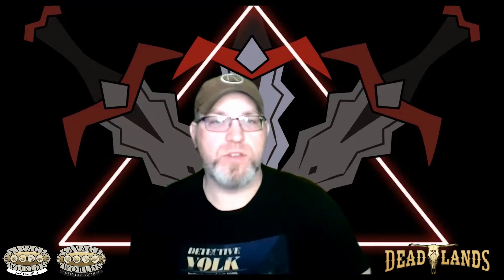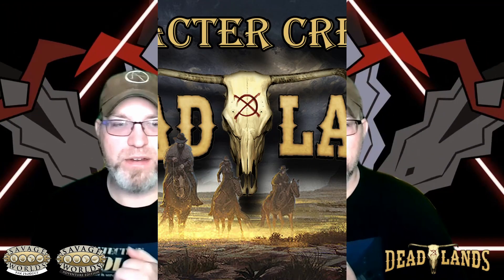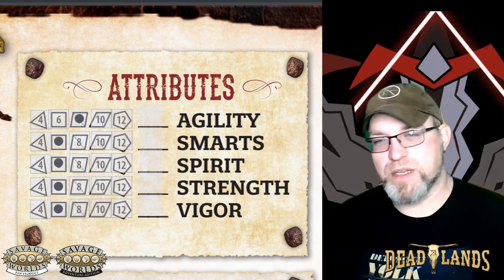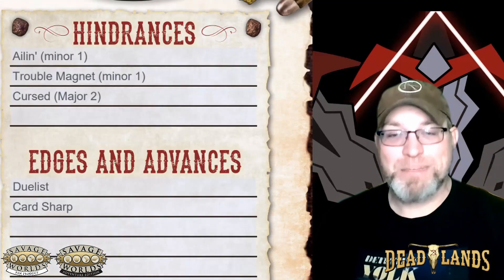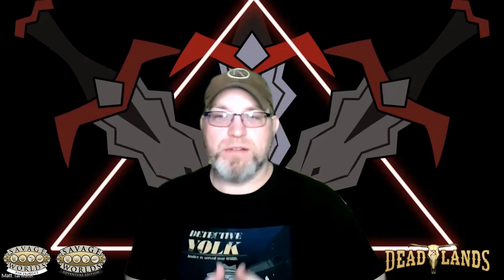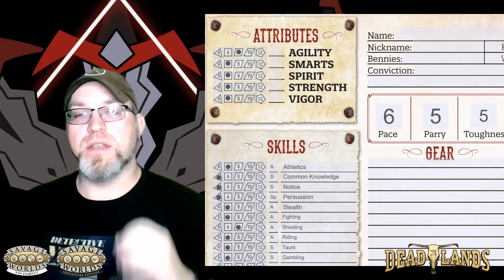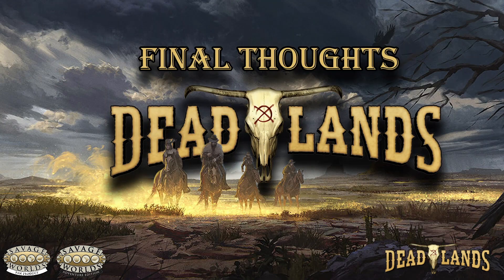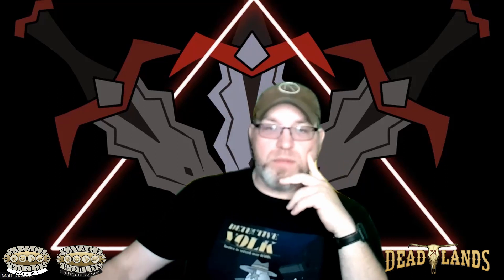How-To TTRPG: Deadlands: The Weird West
Step into the Weird West of Deadlands and let's learn how to play.  Be table ready in under 12 minutes.

This references the Savage Worlds game system, available from Pinnacle Entertainment Group Savage Worlds and all associated logos and trademarks are copyrights of Pinnacle Entertainment Group. Used with permission. Pinnacle makes no representation or warranty as to the quality, viability, or suitability for purpose of this product.